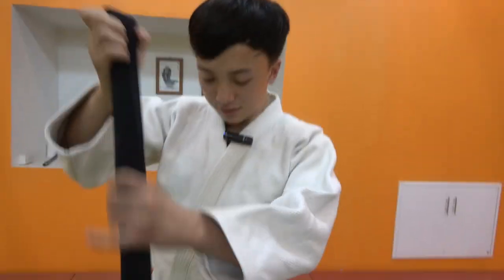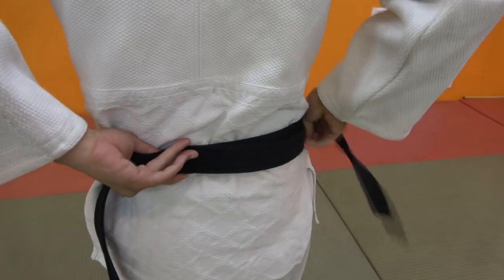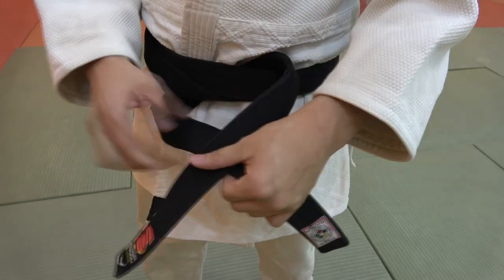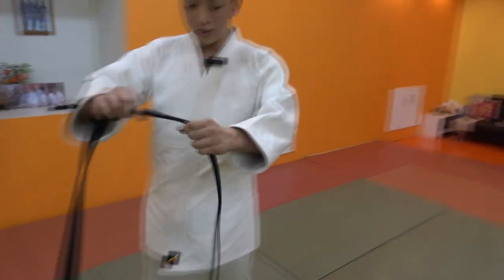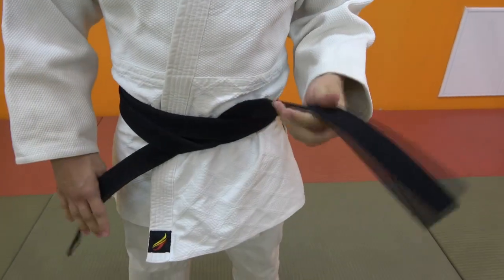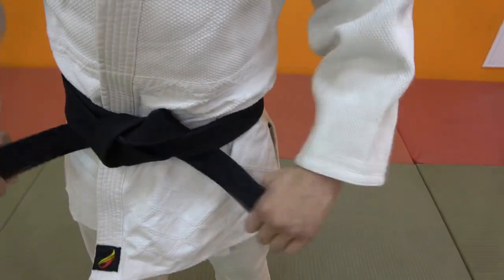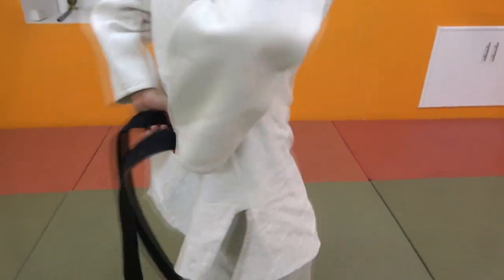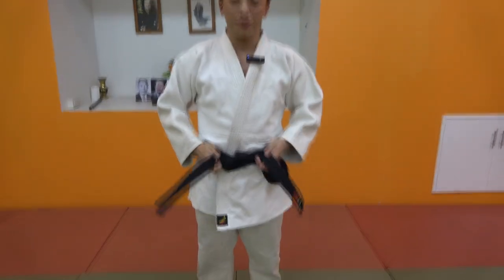สอนผูกสายคาดเอว Obi ยูโด เทควันโด คาราเต้ ยิวยิตสู ไอกิโด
คลิปสอนวิธี ผูกสายคาดเอว Obi (帯, おび) สอนมัดสาย Sash กีฬาต่อสู้ที่ใส่ชุดยูนิฟอร์มการแข่งขัน เช่น ยูโด (Judo), เทควันโด (Taekwondo), คาราเต้ (Karate), ยิวยิตสู (Jujitsu, BJJ), และ ไอกิโด (Ikido) สอนโดย ครูริว ภูริวัจน์ ศุภพิทักษ์พงษ์ จาก IMAC DOJO ศูนย์สอนศิลปะการต่อสู้ ซอยโพธิ์แก้ว 3 แยก 9 ลาดพร้าว 101

ยูโด (ญี่ปุ่น: 柔道 โรมาจิ: jūdō จูโด) เป็นศิลปะการป้องกันตัวประเภทหนึ่งที่ถือกำเนิดจากประเทศญี่ปุ่น โดยคะโน จิโงะโร ยูโดมีชื่อเต็มว่า โคโดกัง ยูโด เดิมเรียกว่า ยูยิสสู ซึ่งเป็นวิชาที่สามารถต่อสู้กับคู่ต่อสู้ที่มีอาวุธด้วยมือเปล่า

ยิวยิตสู (Jujitsu) จูจุสึ ในภาษาญี่ปุ่นมีความหมายว่า ศิลปะแห่งความอ่อน เป็นชื่อเรียกของศิลปะการต่อสู้ของญี่ปุ่น โดยบางครั้งอาจจะถูกเรียกด้วยชื่ออื่น ๆ เช่น ยะวะระ (yawara) , ไทจุตสุ (taijutsu)

เทควันโด (เกาหลี: 태권도, MC: Taegwondo, MR: T'aekwŏndo, แท-ควัน-โด) เป็นศิลปะการต่อสู้ป้องกันตัวโดยไม่ใช้อาวุธของชาวเกาหลี คำว่า "เท" (태; แท) แปลว่า เท้าหรือการโจมตีด้วยเท้า; "ควัน" (권) แปลว่า มือหรือการโจมตีด้วยมือ; "โด" (도) แปลว่า วิถีหรือสติปัญญา ดังนั้นเทควันโดโดยทั่วไป หมายถึง วิถีแห่งการใช้มือและเท้าในการต่อสู้และป้องกันตัว หรือการใช้มือและเท้าในการต่อสู้และป้องกันตัวอย่างมีสติ

คาราเต้ (ญี่ปุ่น: 空手 โรมาจิ: karate ทับศัพท์: คะระเตะ) หรือ คาราเต้โด (ญี่ปุ่น: 空手道 โรมาจิ: karatedō ทับศัพท์: คะระเตะโด, วิถีมือเปล่า) เป็นศิลปะการต่อสู้ถือกำเนิดที่โอะกินะวะ ประเทศญี่ปุ่น เป็นการผสมผสานระหว่างการต่อสู้ของชาวโอะกินะวะและชาวจีน คาราเต้ได้เผยแพร่เข้าสู่ญี่ปุ่นในปี พ.ศ. 2464 (ค.ศ. 1921) เมื่อชาวโอะกินะวะอพยพเข้าสู่ประเทศญี่ปุ่น

ไอกิโด (ญี่ปุ่น: ikedo โรมาจิ: 合気道 ทับศัพท์: Aikidō) เป็นศิลปะการต่อสู้ญี่ปุ่นสมัยใหม่พัฒนาโดยโมะริเฮอิ อุเอะชิบะ เป็นการรวมศิลปะการต่อสู้ ปรัชญา และความเชื่อทางศาสนาไว้ด้วยกัน ไอกิโดมักแปลว่า "หนทางแห่งการรวมพลังงานชีวิต"[1] หรือ "หนทางแห่งจิตวิญญาณที่ประสานกัน"[2] เป้าหมายของอุเอะชิบะคือสร้างศิลปะที่ผู้ฝึกฝนใช้ป้องกันตัวและป้องกันไม่ให้คู่ต่อสู้บาดเจ็บด้วย